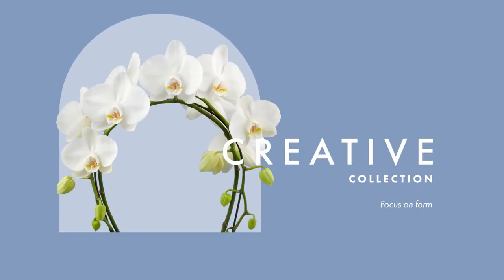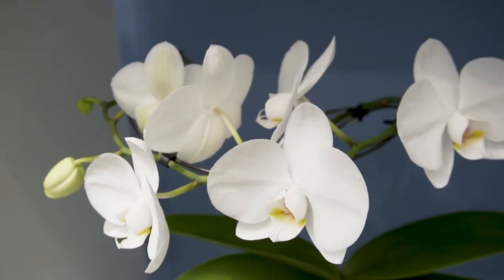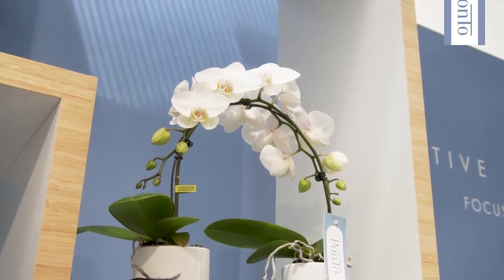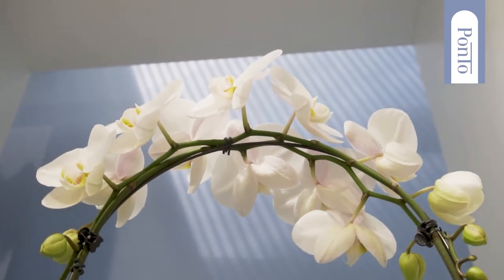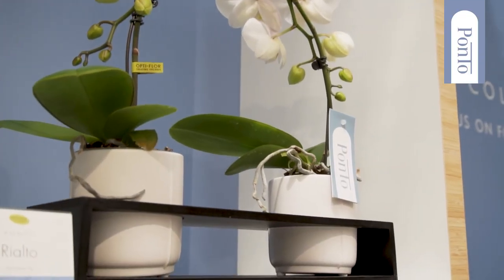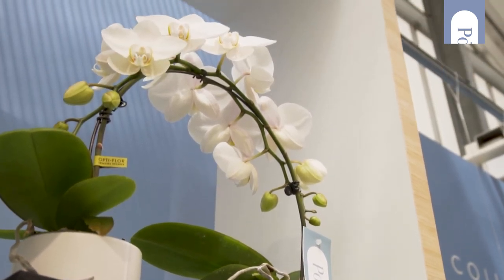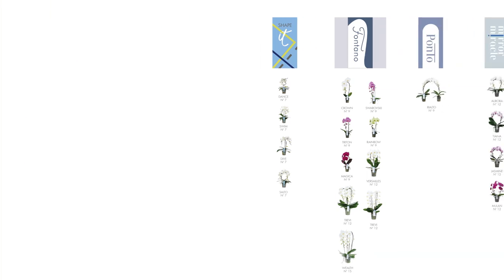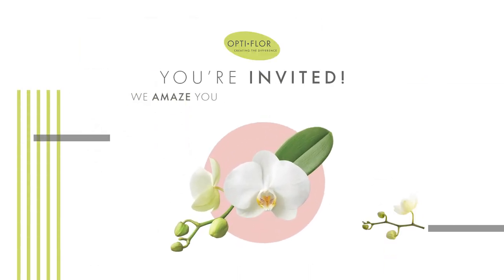Opti-flor Creative Collection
The creative possibilities with Phalaenopsis are endless. Our Creative Collection is the peak of creativity. The varieties naturally have an artistic and individual character. With the Creative Collection the focus is on the shape, with or without (iron) wire. Each variety contains an added, creative element. The result is elegance in optimal form.